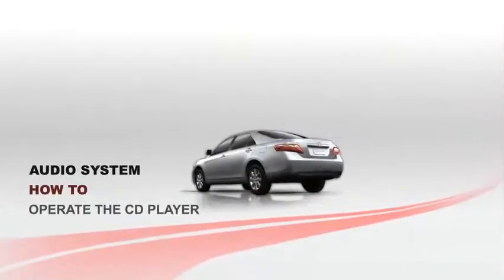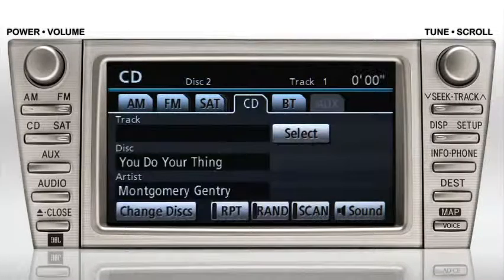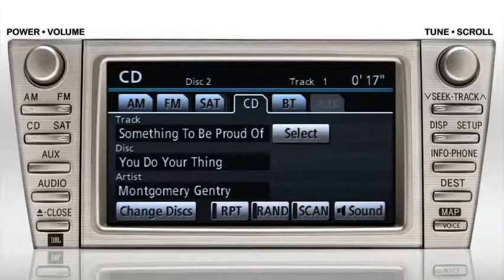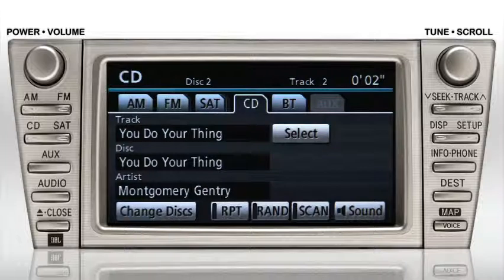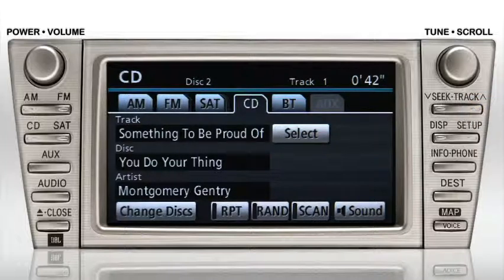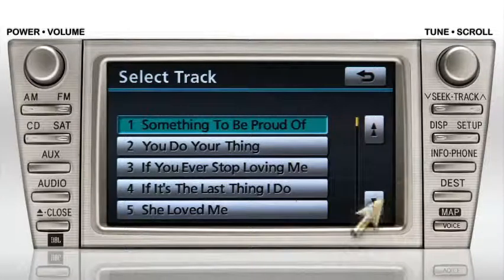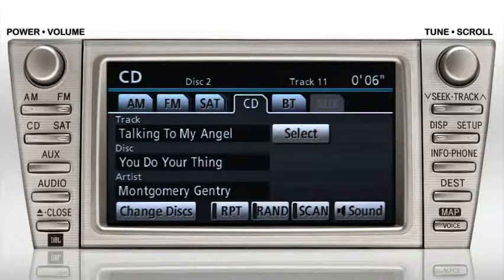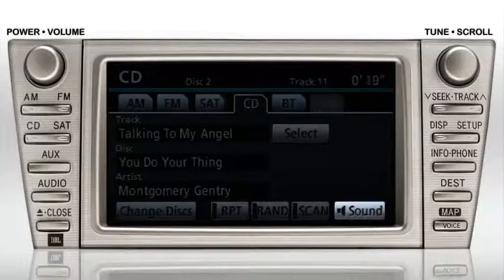Navigation Audio (CD Player) Camry Toyota of Slidell